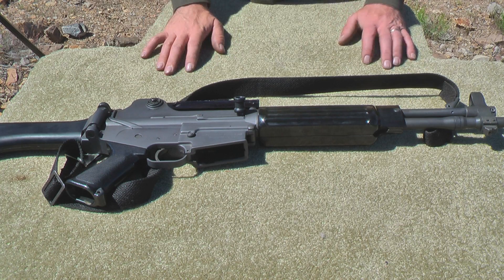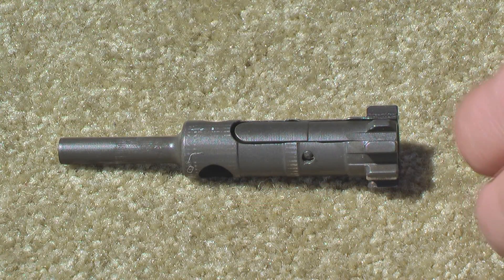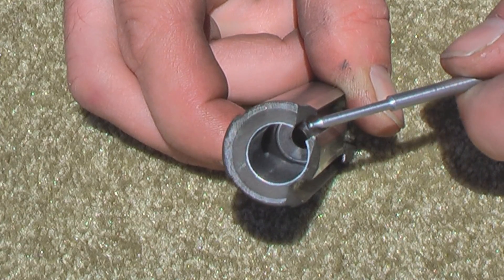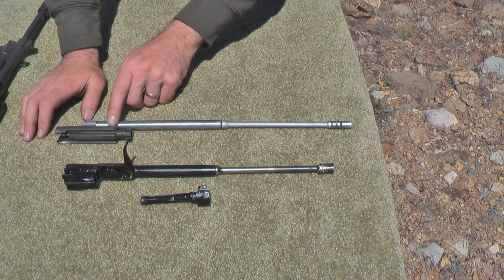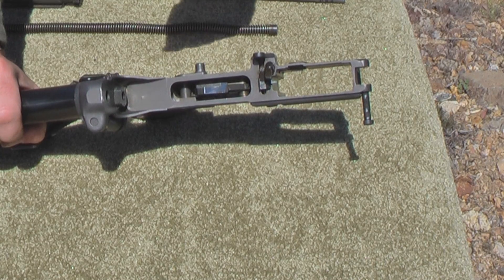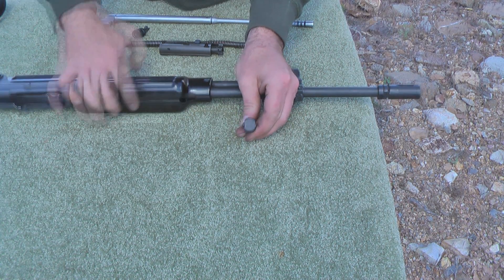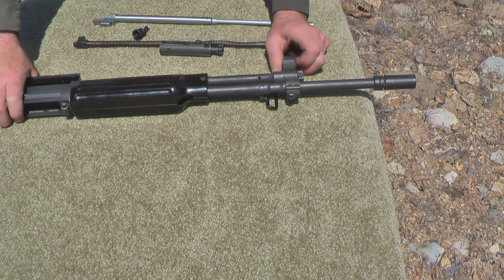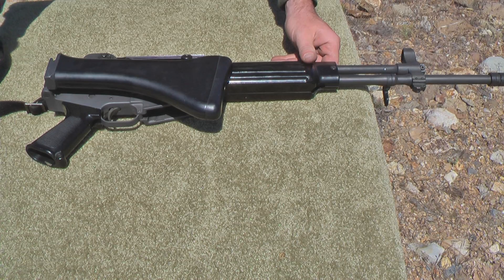Daewoo Max II an Inside Look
A detailed break down of the Daewoo Max II and an explanation of how it works.